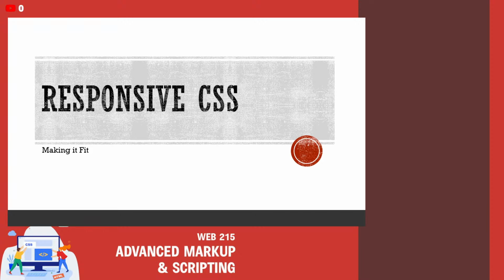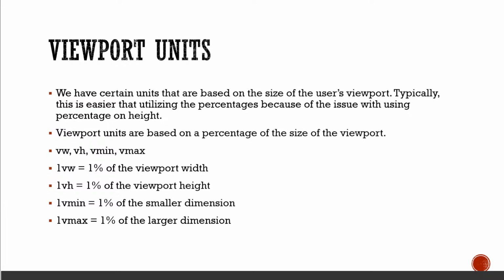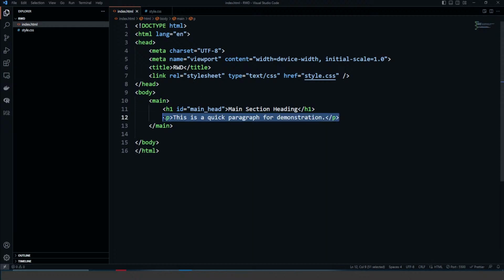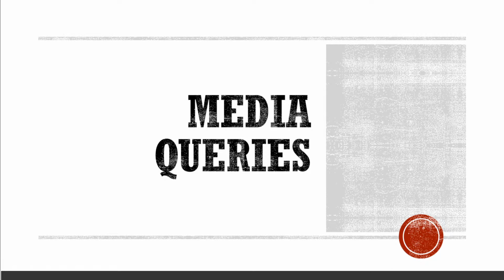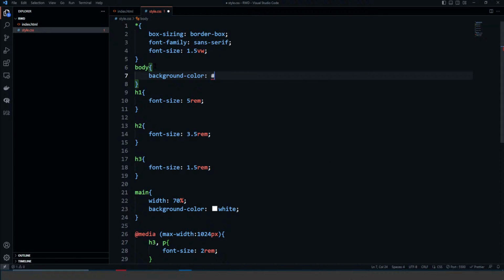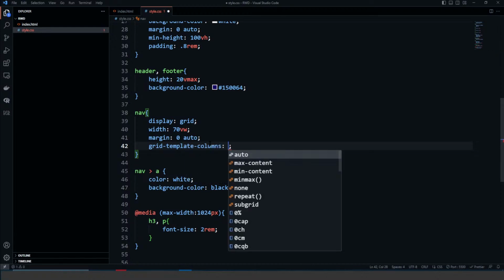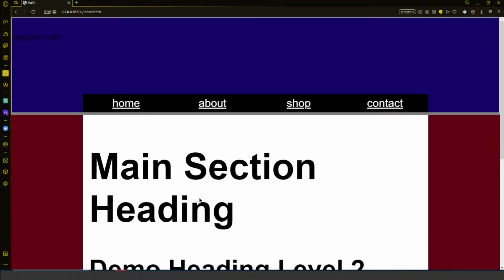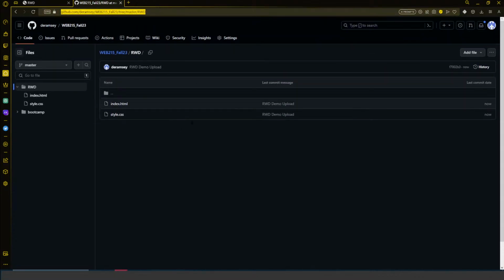WEB 215 Fa23 - RWD